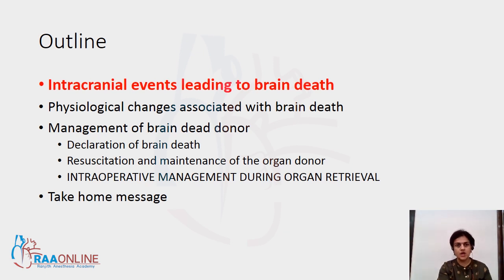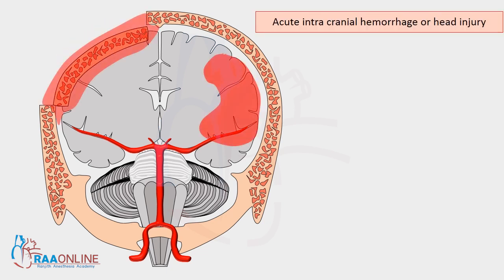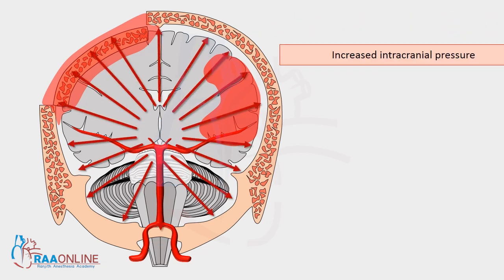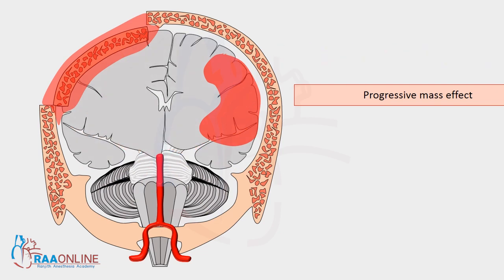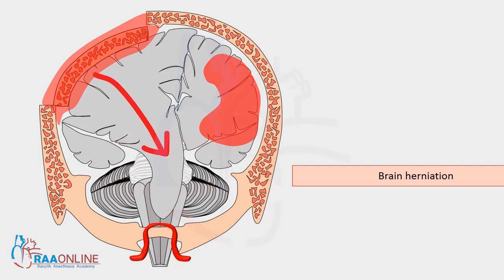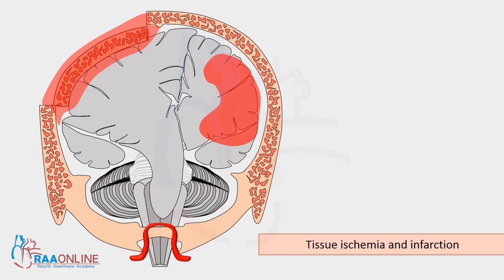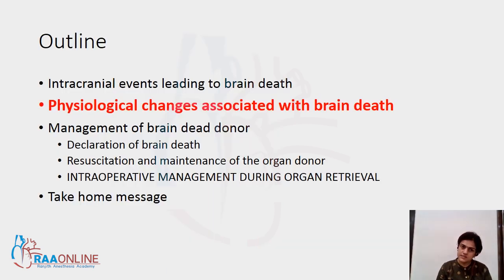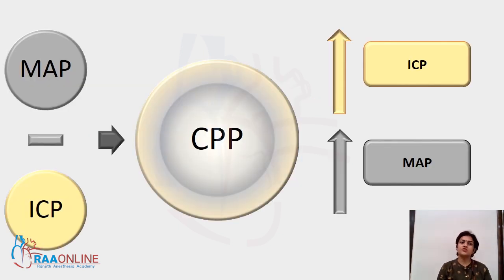Management of brain dead organ donor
Comprehensive Critical Care Medicine Specialities:
1. Arterial Blood Gas
2. Clinical Nutrition
3. Critical Care Pearls
4. ECMO
5. Basic Echocardiogram
6. Ultrasound
7. Mechanical Ventilation
8. Electrolyte Disturbances & Fluid Balance
9. Basic & Advanced Hemodynamics
10. Advanced Echocardiogram
11. Infectious Disease

MD DNB Anesthesia Specialties:
01. Basics of Anesthesia
02. Anesthesia Machine
03. Mechanical Ventilation
04. Basic & Advanced Airway
05. Obstetric Anesthesia
06. Pediatric Anesthesia
07. Neuro Anesthesia
08. Cardiac Anesthesia
09. Transplant Anesthesia
10. Onco Anesthesia
11. Thoracic Anesthesia
12. Monitoring in Anesthesia
13. Basic & Advanced Hemodynamics
14. Basic ECG
15. Regional Anesthesia
16. Labour Analgesia
17. Complex Congenital Heart Disease
18. Clinical Anesthesia
19. Airway Simulation Workshop 2022
20. Seminars in Anesthesia
21. Vascular Anesthesia